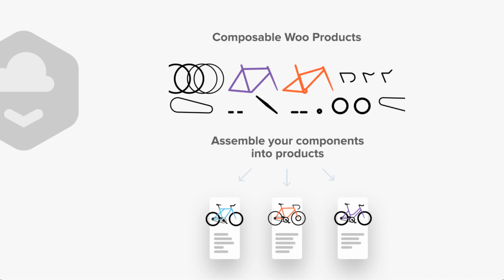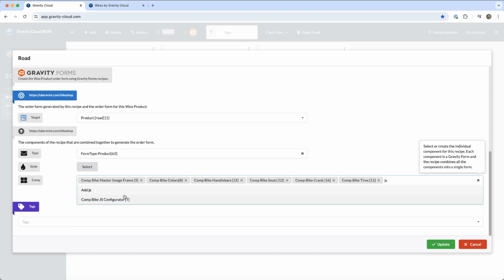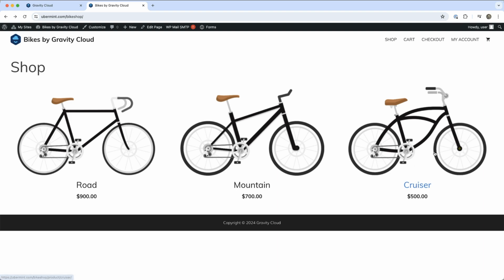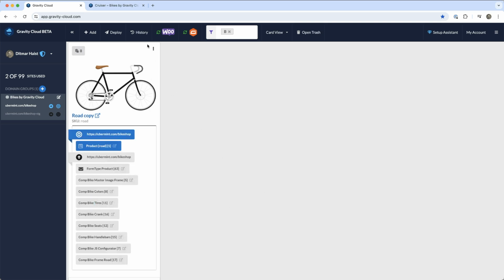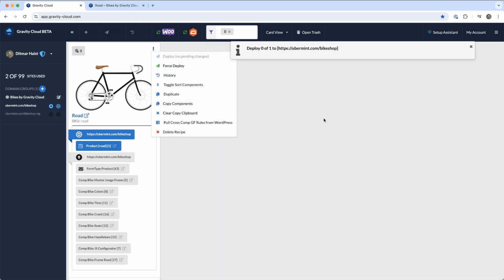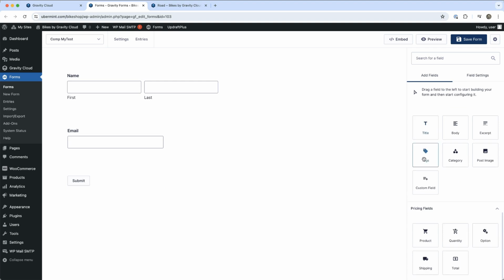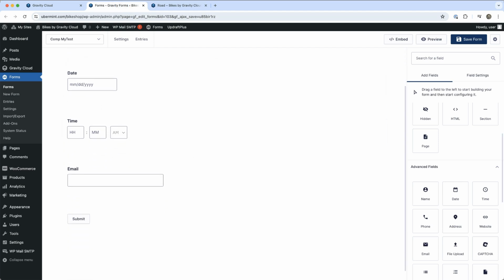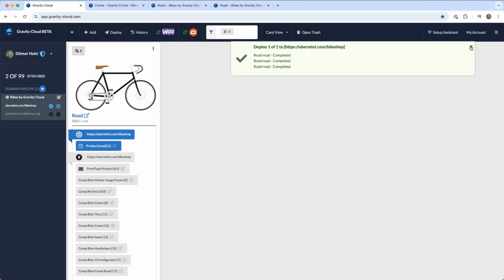Composable Woo Products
Watch how composable products enable you to:
Build products in minutes
Create variations by duplicating
Single source of truth updates
Deploy to any connected WooCommerce Store